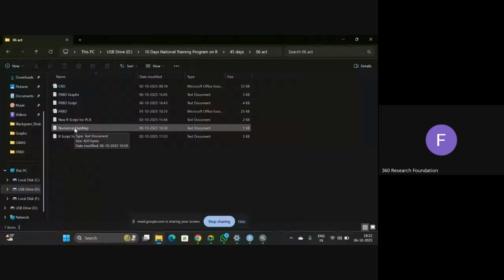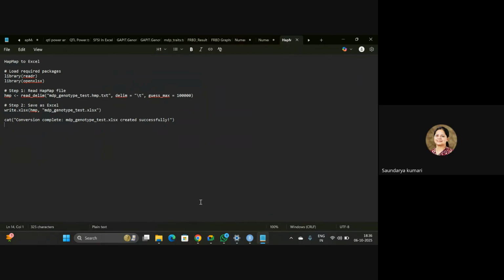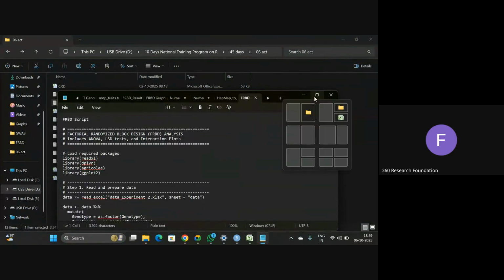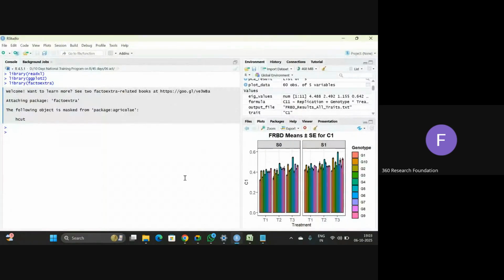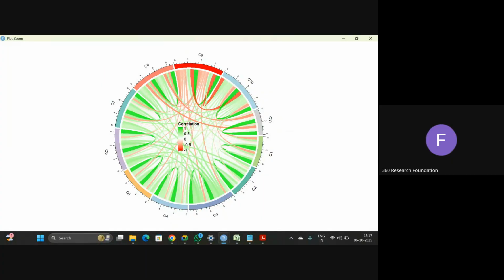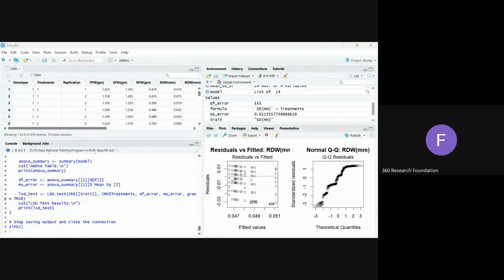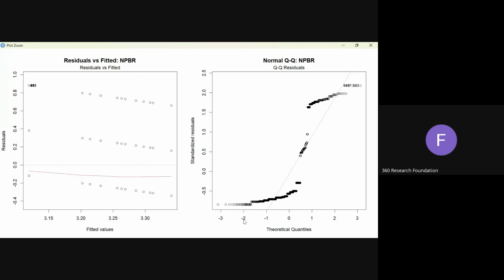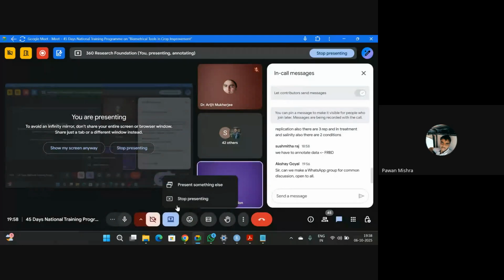Part 18 (45 Days) National Training Programme on “Biometrical Tools in Crop Improvement”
06 October 2025= National Training Programme on “Biometrical Tools in Crop Improvement”